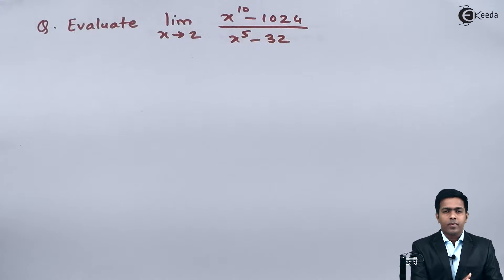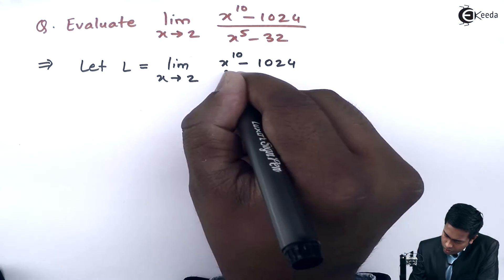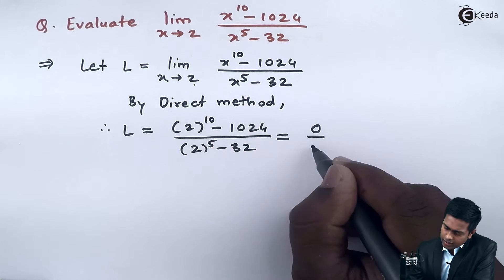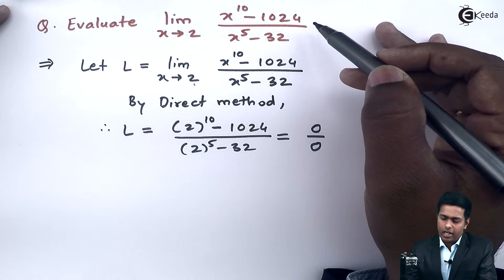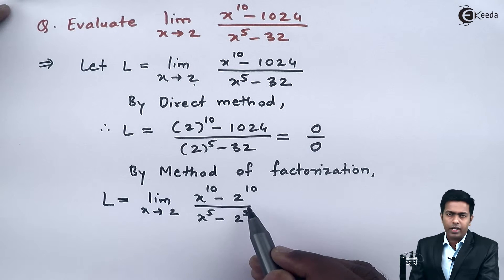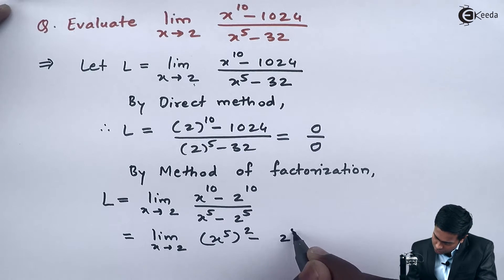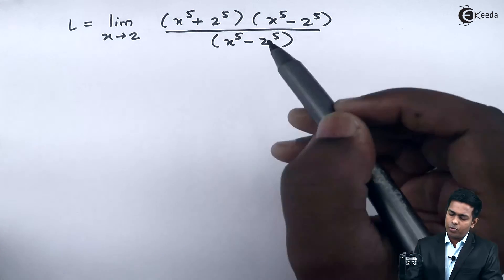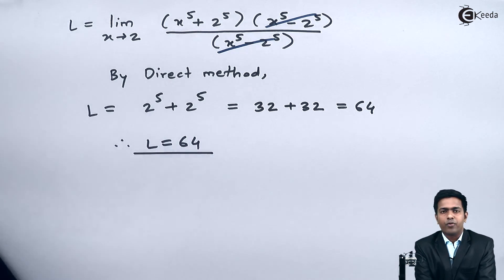Evaluating Limits by Factoring - Problem 3 - Limits - Diploma Engineering Mathematics 2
Problem 3 on Evaluating Limits by Factoring Video Lecture from Chapter Limits of Subject Diploma Engineering Mathematics 2 of Semester 2 of MSBTE Diploma Engineerig Students.

Happy Learning : )